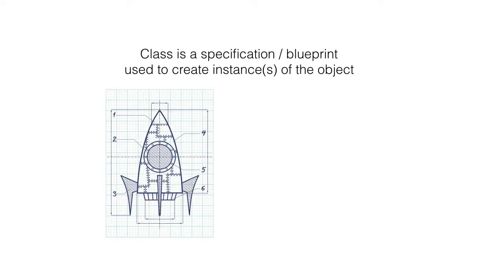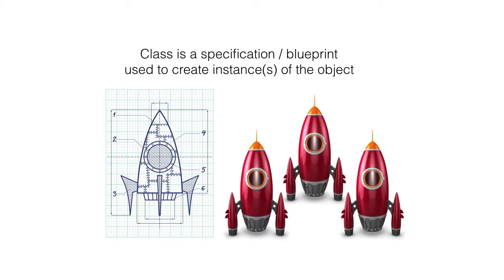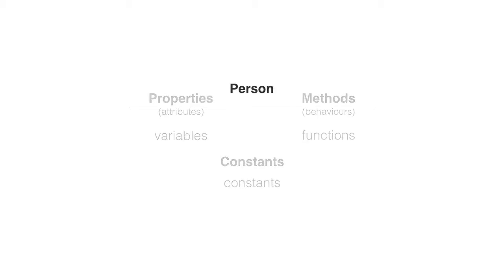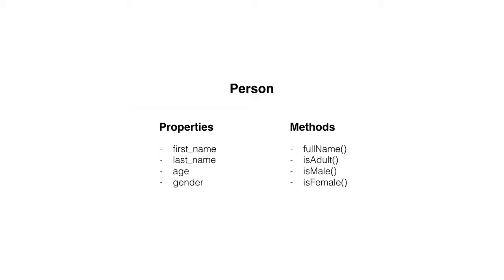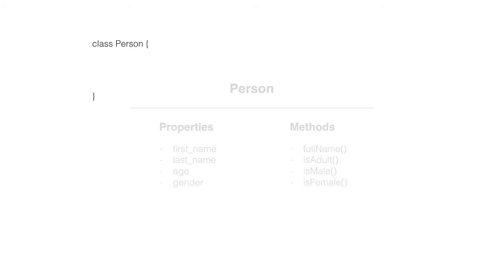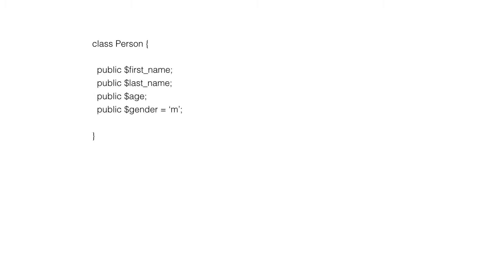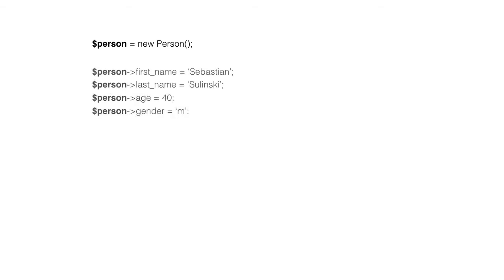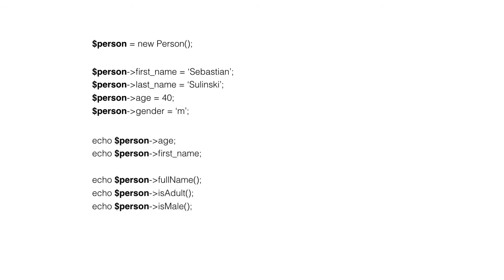02-01: Class and Object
In this episode we will discuss the differences between the Class and the Object in Object Oriented Programming.